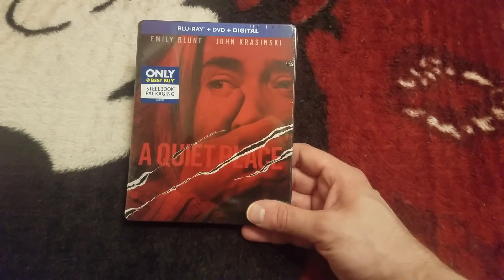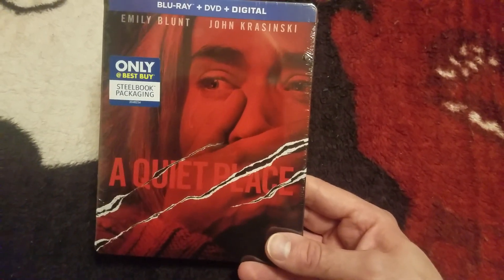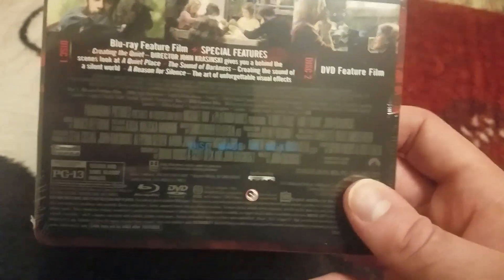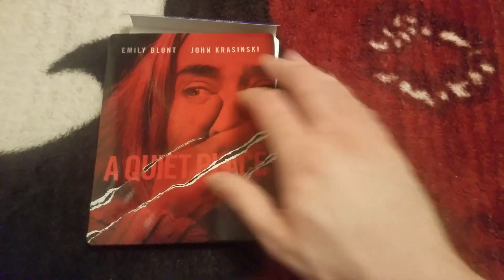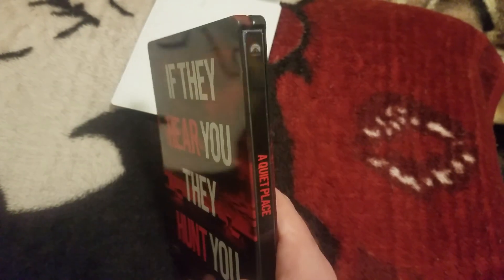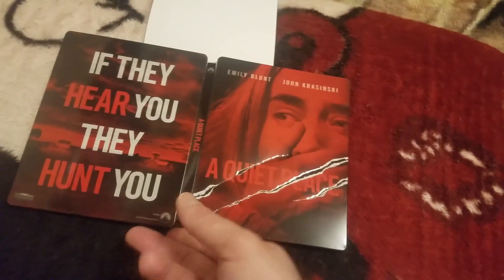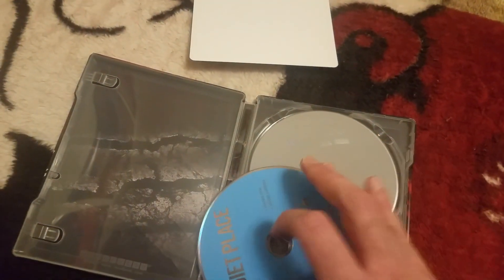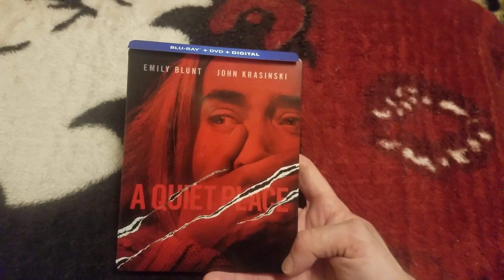A QUIET PLACE. (BEST BUY EXCLUSIVE STEELBOOK)BLU RAY UNBOXING/DIGITAL CONTEST(CLOSED)8/3/18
IN THIS VIDEO I UNBOX A QUIET PLACE THE BEST BUY EXCLUSIVE STEELBOOK BLU RAY. THE DIGITAL  CODE CONTEST IS NOW (CLOSED) 8/3/18
    AND  REMEMBER BLU RAYNESS IS AWESOMENESS